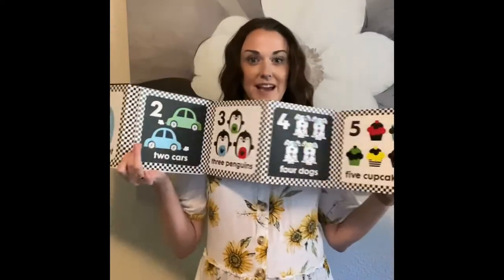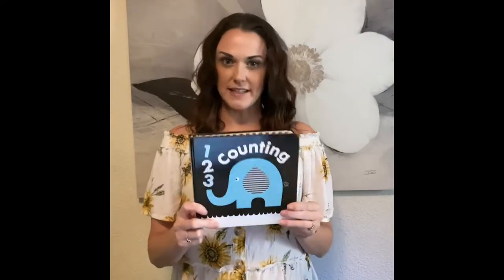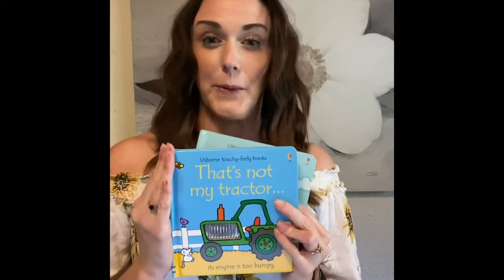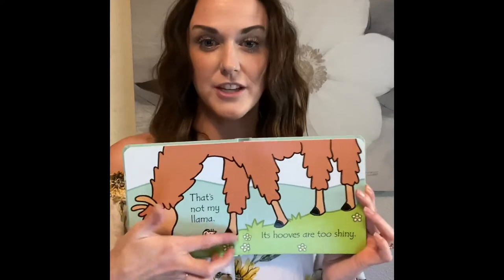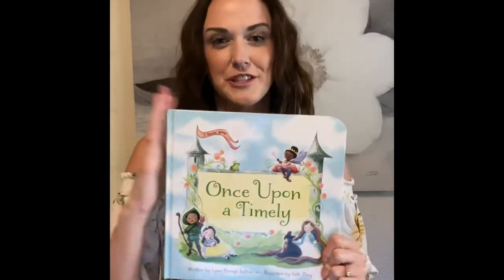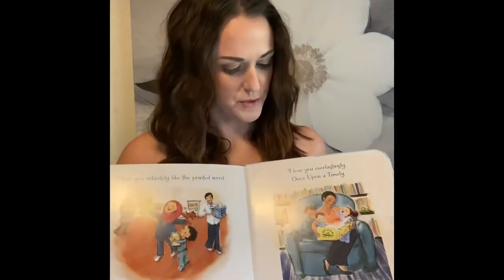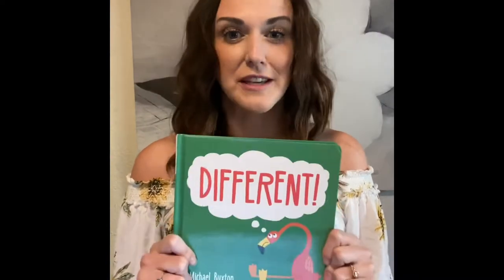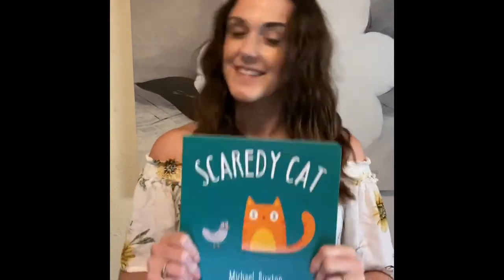Christy’s Party Video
Personalized books just for this party!